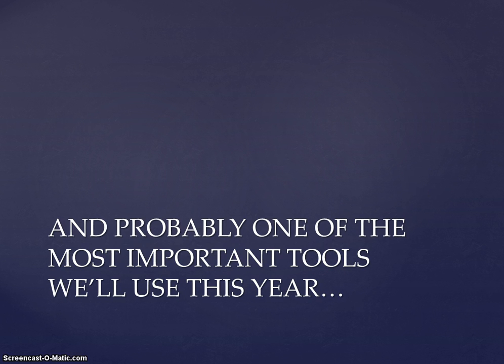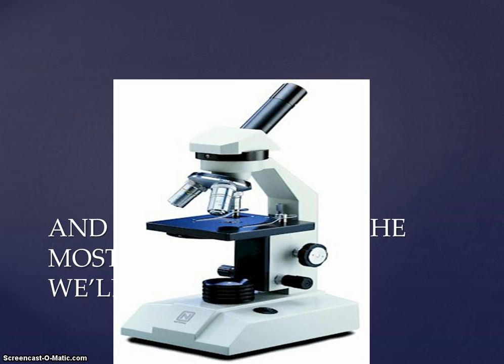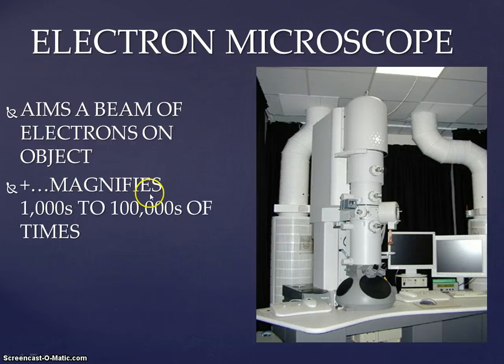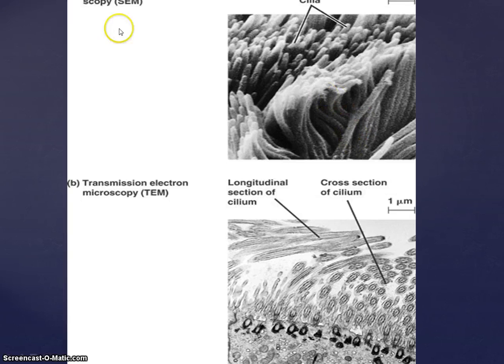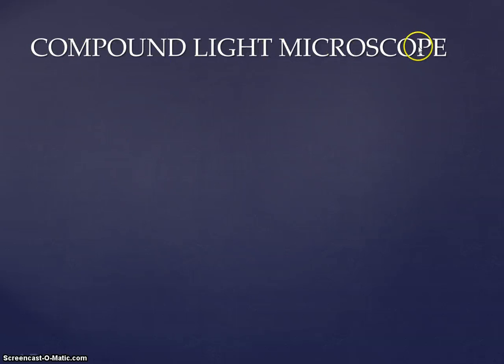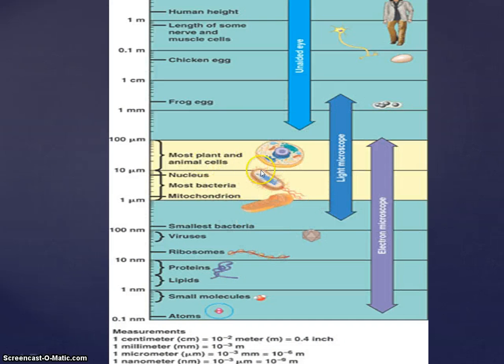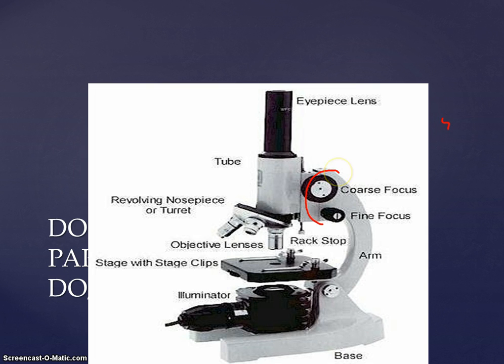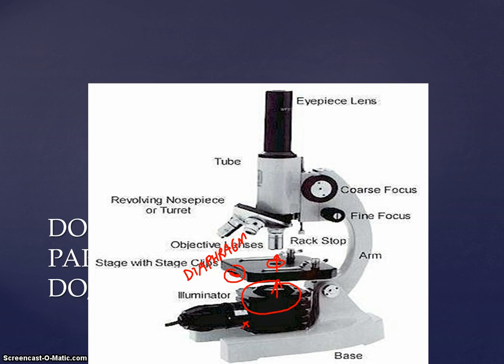Cells Video 2 Microscopes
How do we see these tiny little cells?